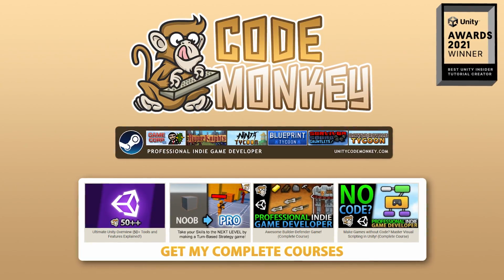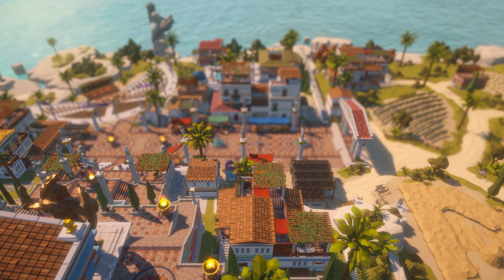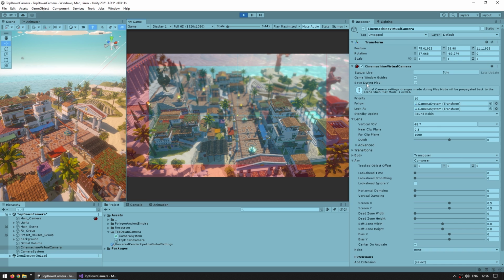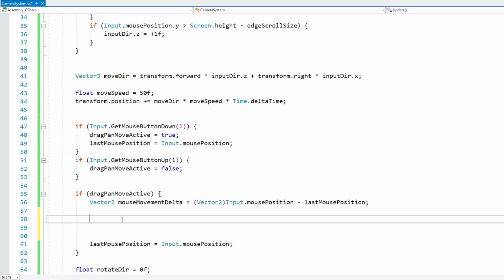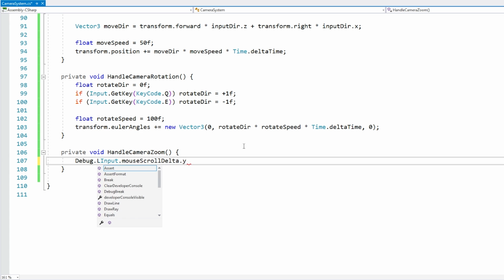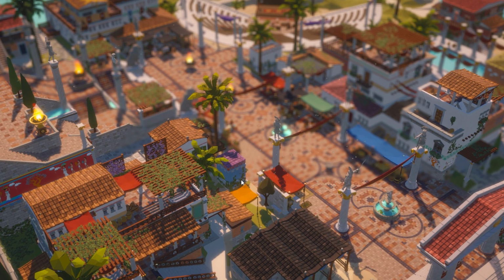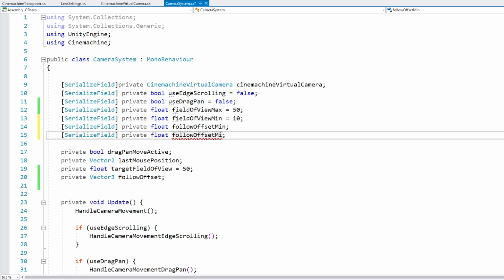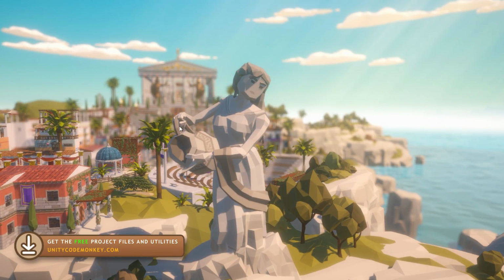ULTIMATE Camera System in Unity! (Move, Rotate, Zoom, Edge Scrolling, 3D and 2D)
💬 Here's a pretty big video but it's the only one you need for a COMPLETE Camera System
Let's learn how to make a Camera we can Move around (with input and also with Edge Scrolling and Pan Drag), Rotate, Zoom (3 methods) and in 3D and 2D.
With this you have a perfect Camera System for any game where you want the Player to control the camera, works for Strategy games, Tycoons, Management, Top Down Action, etc.

00:00 Intro COMPLETE Camera System
01:40 CinemachineVirtualCamera Basic Setup
04:00 CameraSystem Script, Movement
07:27 Camera Smoothing, Damping
08:24 Camera Rotation
10:55 Edge Scrolling
13:55 Click Drag to Pan Camera
17:28 Code Refactoring
20:00 Camera Zoom
21:22 How to modify Cinemachine through Code
24:05 Camera Zoom, Field of View method
27:40 Camera Zoom, Move Forward method
34:16 Camera Zoom, Move Down Y method
36:14 COMPLETE Camera System
36:45 2D COMPLETE Camera System